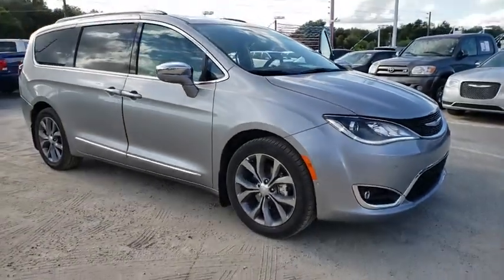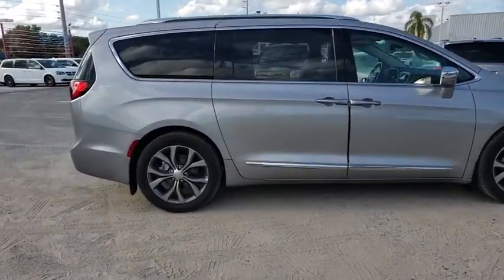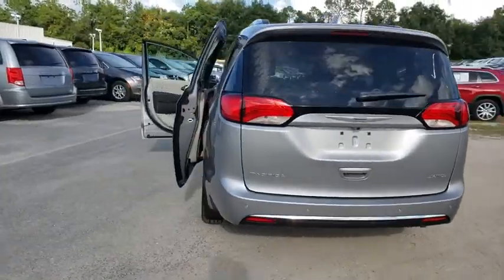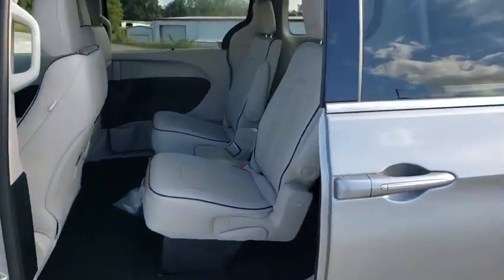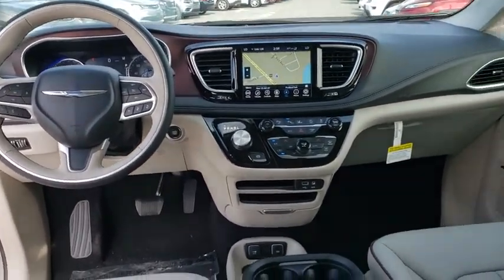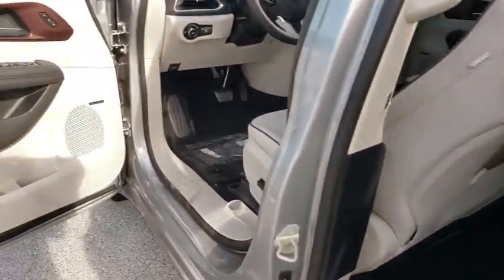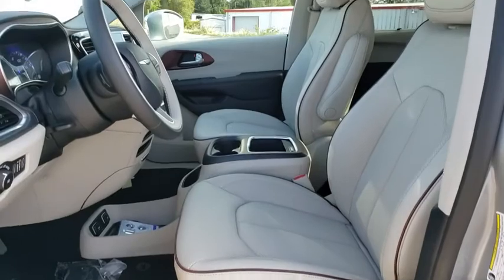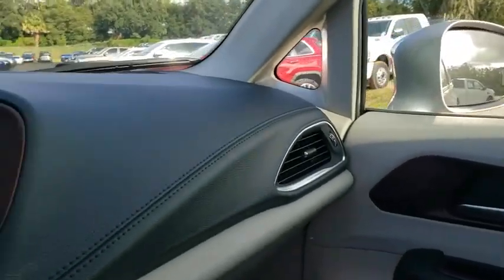2020 Chrysler Pacifica Ocala, The Villages, Mount Dora, Clermont, Leesburg, FL 20220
Billet Silver Metallic Clearcoat New 2020 Chrysler Pacifica available in Ocala, Florida at Bill Bryan Chrysler Dodge Jeep. Servicing the The Villages, Mount Dora, Clermont, Leesburg, FL area.
2020 Chrysler Pacifica LIMITED FWD - Stock#: 20220 - VIN#: 2C4RC1GG5LR123018

Price includes: $1,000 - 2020 Retail Bonus Cash 20CLA1. Exp. 12/02/2019, $1,000 - Chrysler Capital 2020 Bonus Cash 20CL5. Exp. 12/02/2019
ENGINE: 3.6L V6 24V VVT UPG I W/ESS  (STD),QUICK ORDER PACKAGE 27P  -inc: Engine: 3.6L V6 24V VVT UPG I w/ESS  Transmission: 9-Speed 948TE Automatic,INFLATABLE SPARE TIRE KIT W/SEALANT  -inc: 17 Inflatable Spare Tire  Vacuum Delete,BILLET SILVER METALLIC CLEARCOAT,20 SPEAKER HARMAN/KARDON SOUND GROUP  -inc: 20 harman/kardon Speakers  760 Watt Amplifier,ADVANCED SAFETYTEC GROUP  -inc: Adaptive Cruise Control w/Stop & Go  360 Surround View Camera System  Advanced Brake Assist  Automatic High Beam Headlamp Control  Parallel & Perp Park Assist w/Stop  Rain Sensitive Windshield Wipers  ParkSense Front/Rear Park Assist w/Stop  Full Speed Forward Collision Warning Plus  Lane Departure Warning Plus,TIRES: 245/50R20 BSW AS,ALLOY/BLACK  PREMIUM LEATHER TRIM BUCKET SEATS,WHEELS: 20 X 7.5 ALUMINUM,ALLOY SEATS,TIRE & WHEEL GROUP  -inc: Locking Lug Nuts  Wheels: 20 x 7.5 Aluminum  Falken Brand Tires  Tires: 245/50R20 BSW AS,TRANSMISSION: 9-SPEED 948TE AUTOMATIC  (STD),Front Wheel Drive,Power Steering,ABS,4-Wheel Disc Brakes,Brake Assist,Aluminum Wheels,Tires - Front All-Season,Tires - Rear All-Season,Sun/Moonroof,Generic Sun/Moonroof,Panoramic Roof,Dual Moonroof,Generic Sun/Moonroof,Panoramic Roof,Dual Moonroof,Heated Mirrors,Power Mirror(s),Integrated Turn Signal Mirrors,Power Folding Mirrors,Rear Defrost,Privacy Glass,Intermittent Wipers,Variable Speed Intermittent Wipers,Rain Sensing Wipers,Rear Spoiler,Remote Trunk Release,Power Liftgate,Power Door Locks,Luggage Rack,Fog Lamps,Daytime Running Lights,HID headlights,Automatic Headlights,AM/FM Stereo,Navigation System,Satellite Radio,MP3 Player,Auxiliary Audio Input,HD Radio,Requires Subscription,Premium Sound System,MP3 Player,Steering Wheel Audio Controls,Auxiliary Audio Input,Premium Sound System,Bluetooth Connection,Power Driver Seat,Power Passenger Seat,Mirror Memory,Driver Adjustable Lumbar,Seat Memory,Heated Front Seat(s),Cooled Front Seat(s),Heated Front Seat(s),Power Driver Seat,Driver Adjustable Lumbar,Power Passenger Seat,Passenger Adjustable Lumbar,Bucket Seats,Rear Bucket Seats,Heated Rear Seat(s),Adjustable Steering Wheel,Trip Computer,Power Windows,WiFi Hotspot,3rd Row Seat,Leather Steering Wheel,Heated Steering Wheel,Keyless Entry,Power Door Locks,Keyless Start,Keyless Entry,Power Door Locks,Hands-Free Liftgate,Universal Garage Door Opener,Cruise Control,Climate Control,Multi-Zone A/C,A/C,A/C,Rear A/C,Leather Seats,Bucket Seats,Auto-Dimming Rearview Mirror,Driver Vanity Mirror,Passenger Vanity Mirror,Driver Illuminated Vanity Mirror,Passenger Illuminated Visor Mirror,Floor Mats,Remote Engine Start,Keyless Start,Remote Engine Start,Mirror Memory,Seat Memory,Smart Device Integration,Power Door Locks,Power Windows,Trip Computer,Security System,Engine Immobilizer,Traction Control,Stability Control,Traction Control,Front Side Air Bag,Rear Parking Aid,Telematics,Requires Subscription,Blind Spot Monitor,Tire Pressure Monitor,Driver Air Bag,Passenger Air Bag,Front Head Air Bag,Rear Head Air Bag,Passenger Air Bag Sensor,Knee Air Bag,Child Safety Locks,Back-Up Camera